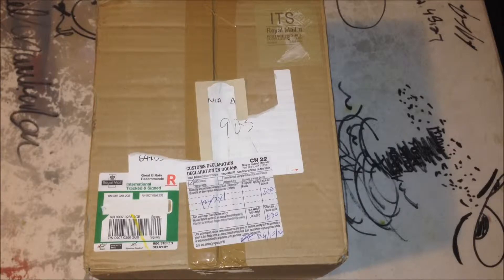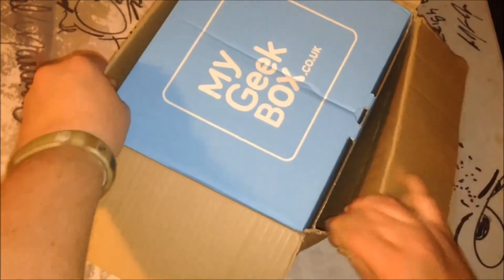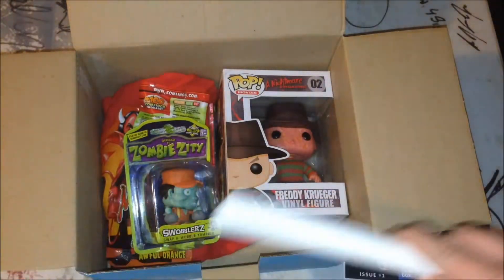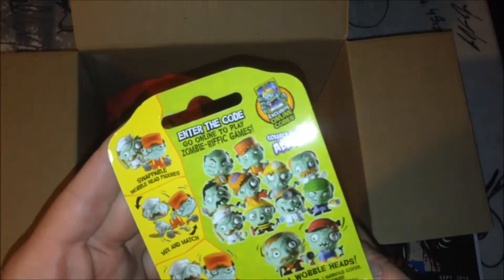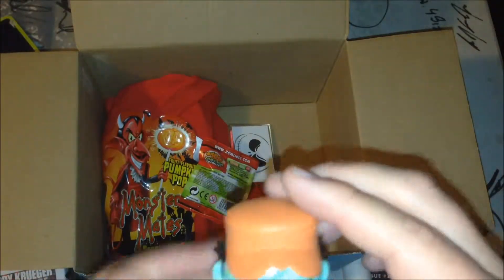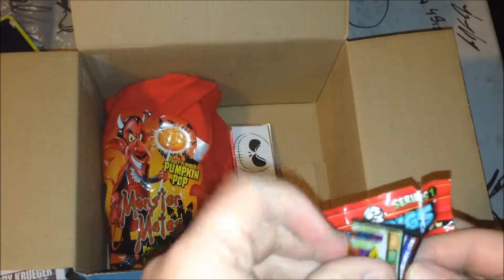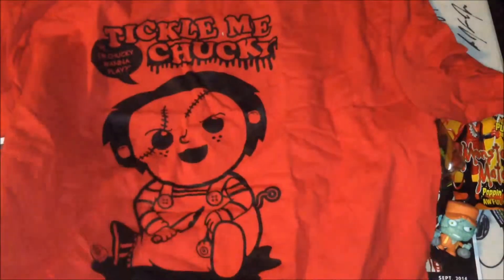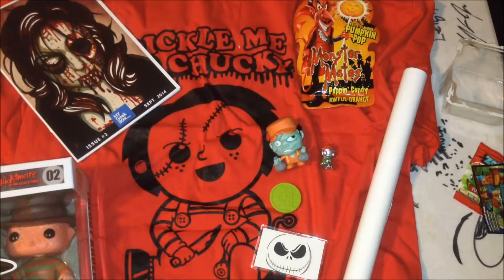My Geek Box October Unboxing